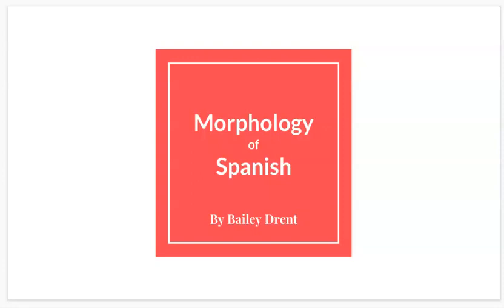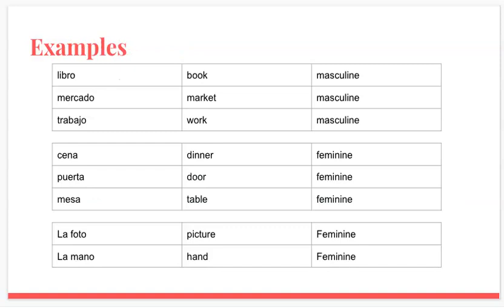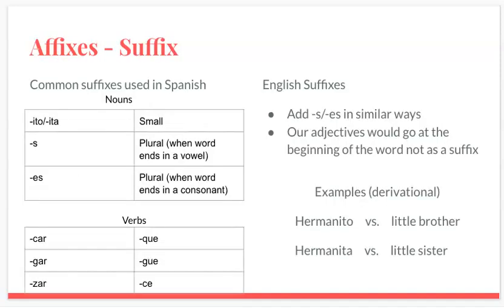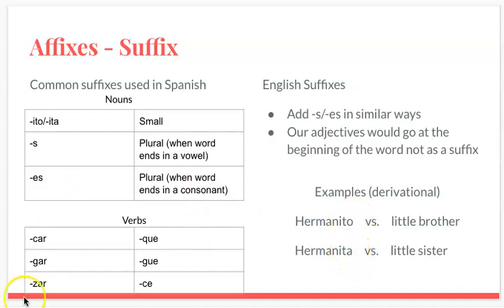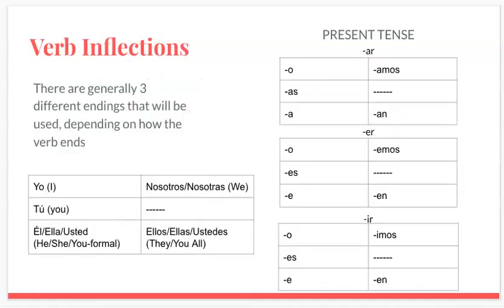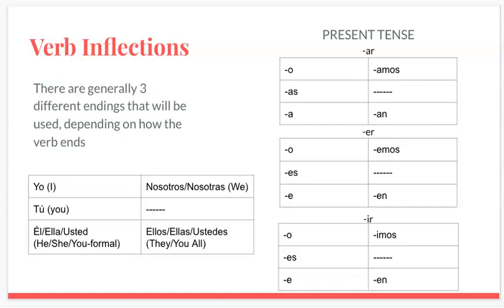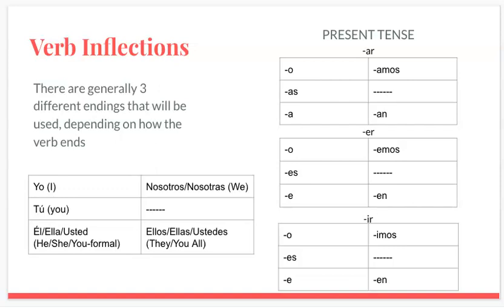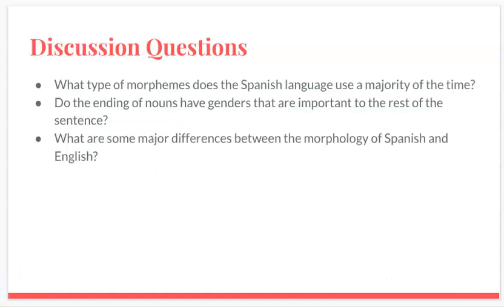Morphology Language Presentation: Spanish